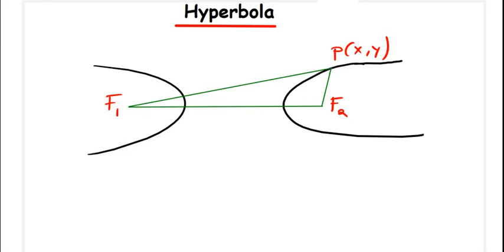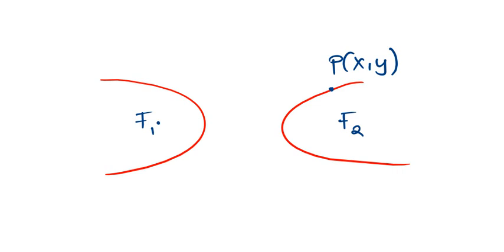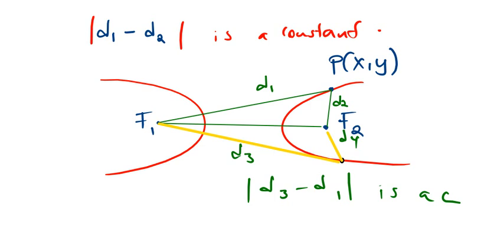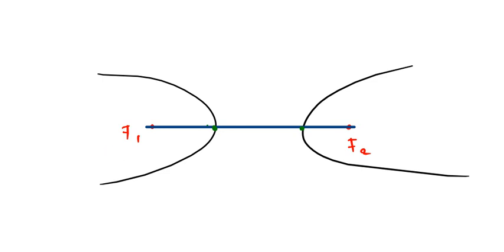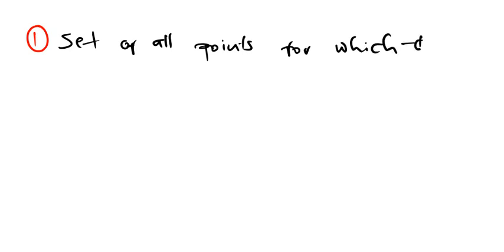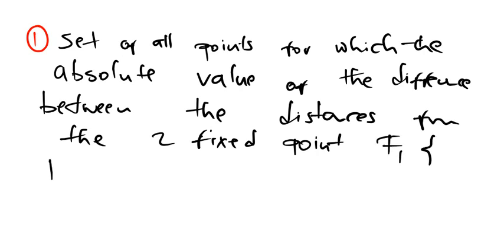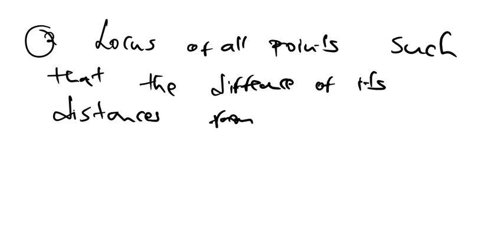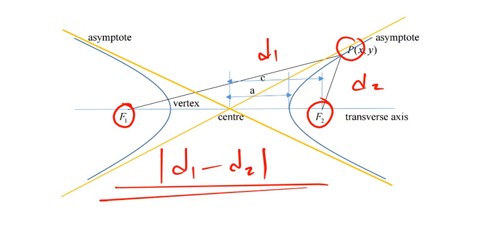Hyperbolas in Minutes! | Hyperbola Tutorial for Beginners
Learn everything you need to know about Hyperbolas in this easy-to-follow tutorial!
We'll cover:

The standard form of a hyperbola
How to identify the center, vertices, foci, and asymptotes
Graphing hyperbolas step-by-step